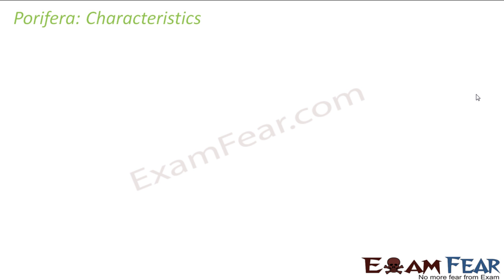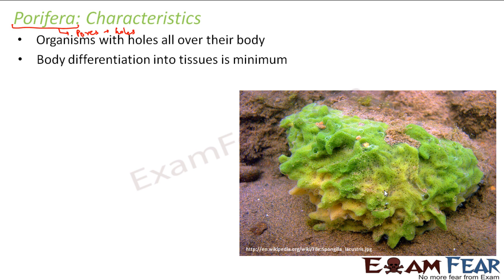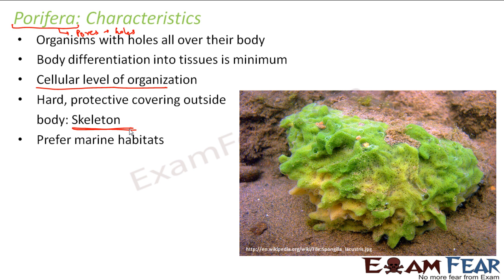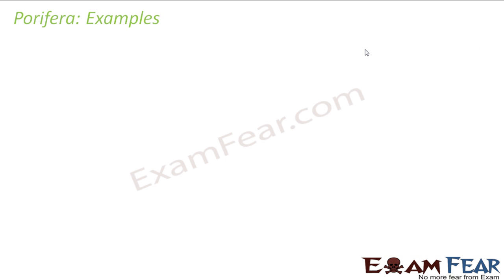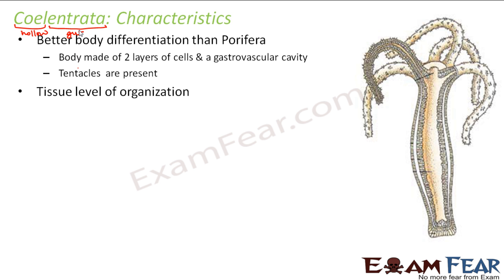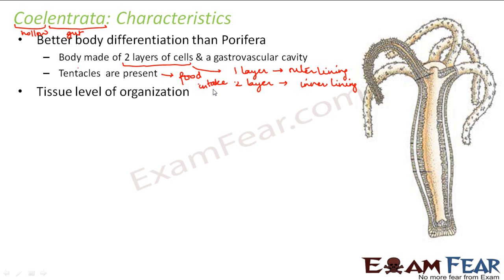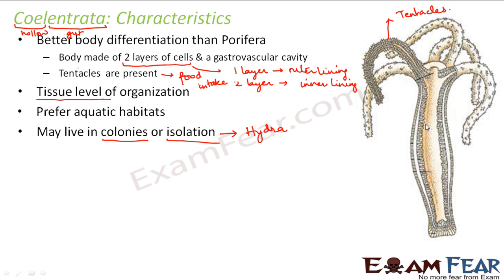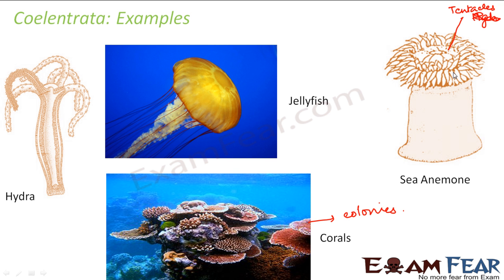Biology Diversity in Living Organisms part 17 (Porifera & coelentrata) CBSE class 9 IX